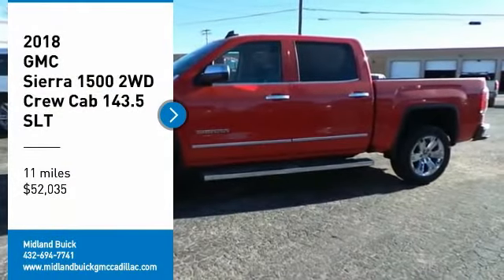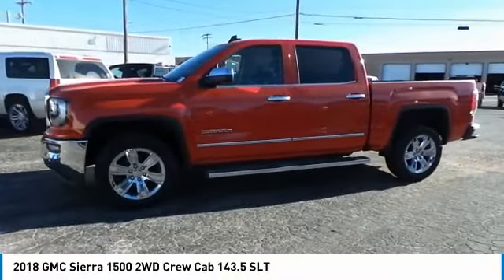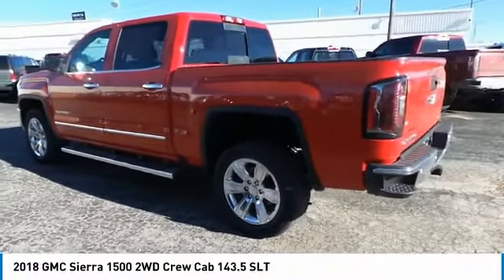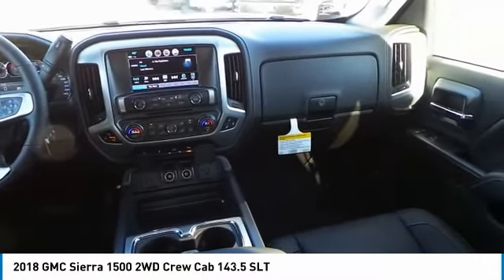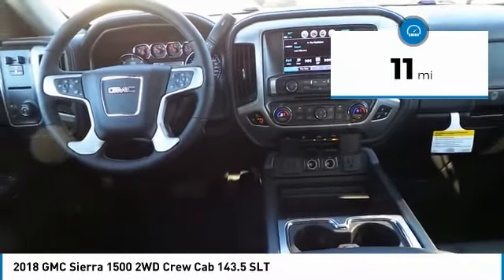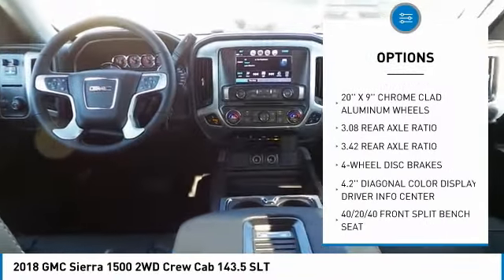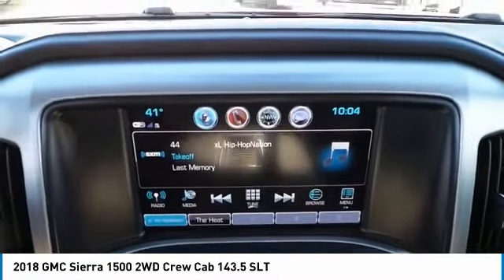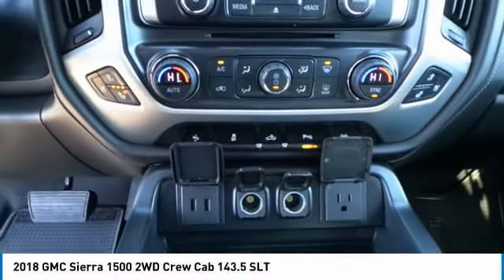2018 GMC Sierra 1500 Midland Tx GMJG627702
2018 GMC Sierra 1500 2WD Crew Cab 143.5 SLT

Midland Buick
3205 W. Wall

NOTITLE